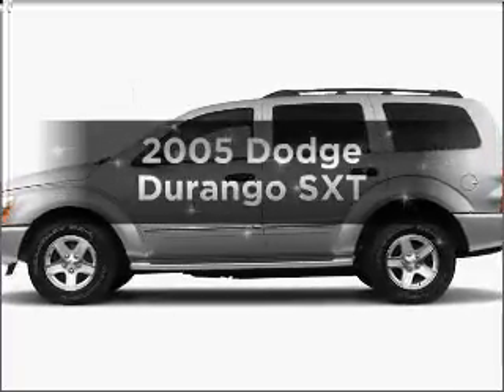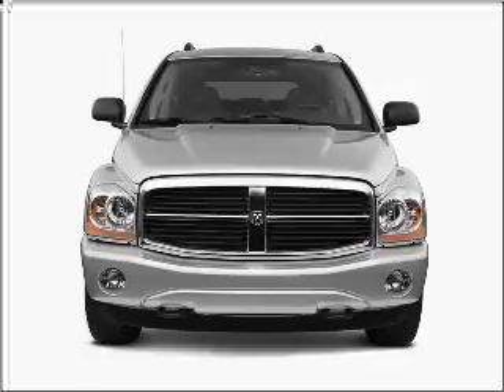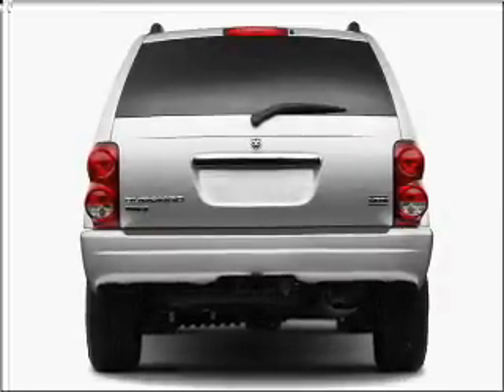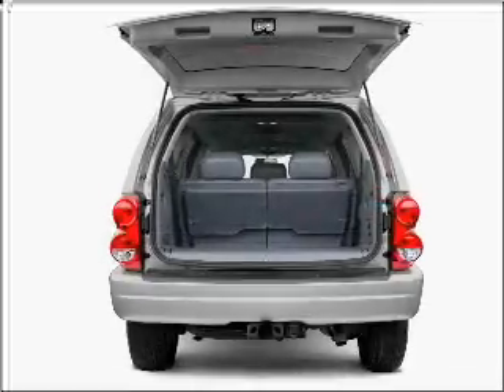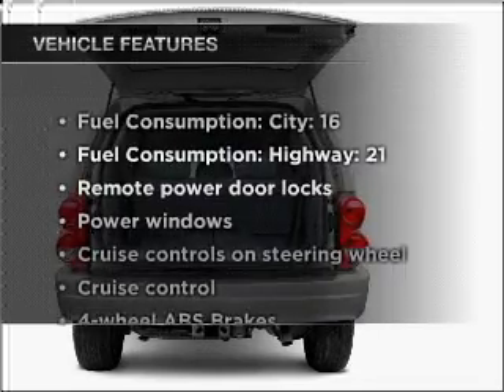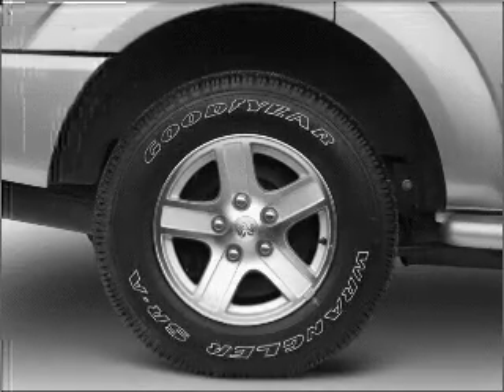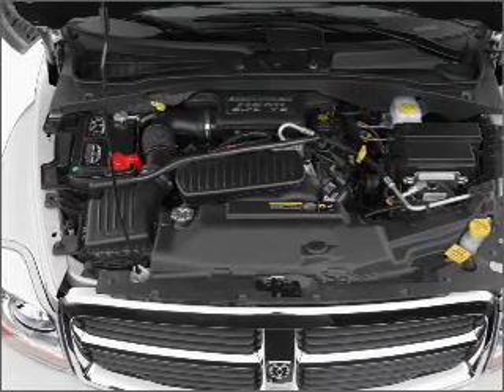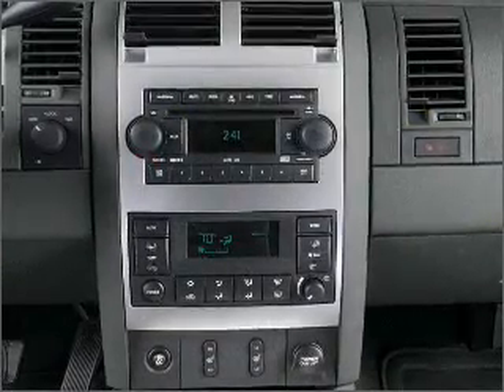2005 Dodge Durango - Tampa FL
Year: 2005
Make: Dodge
Model: Durango
Trim: SXT
Engine: 3.7 liter 6 cylinder 12 valve
Transmission: Automatic
Color: Red
Mileage: 102655
Address:
7201 West Linebaugh Avenue